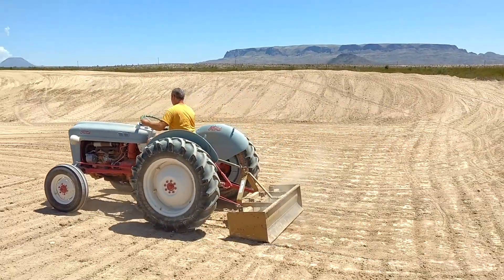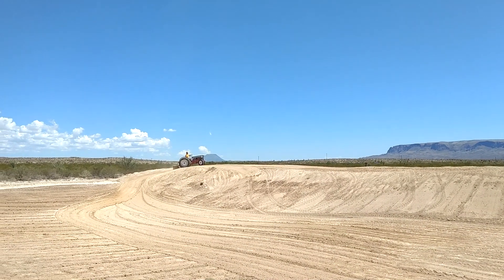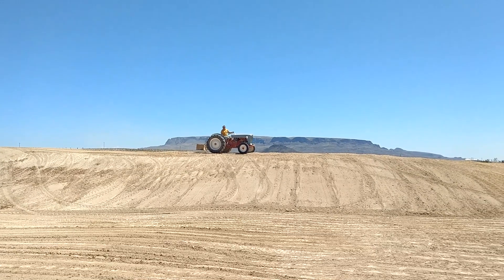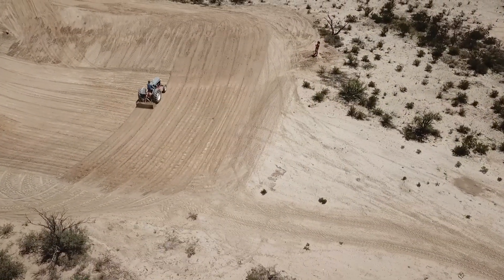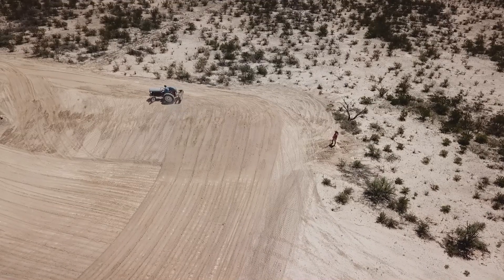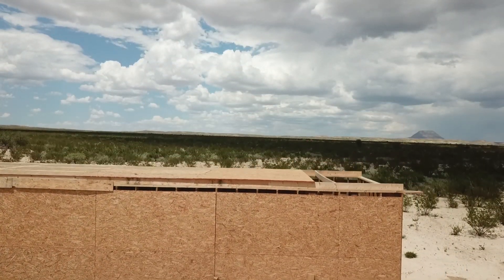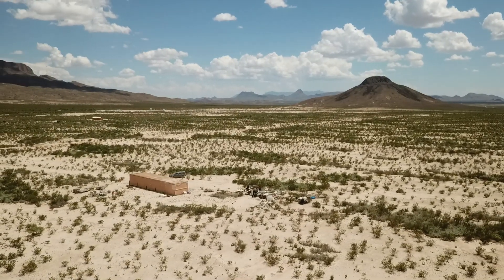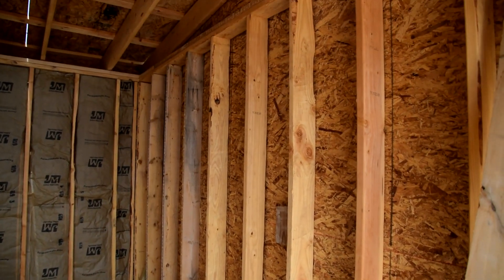Digging a pond with a box blade - Off-Grid - Terlingua Texas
That's right this 1,000,000+ gallon pond is being dug entirely by a 5 foot box blade behind a 65 year old 20 hp Ford tractor.